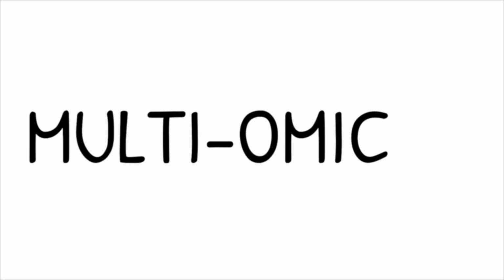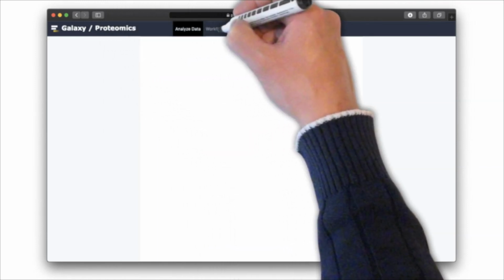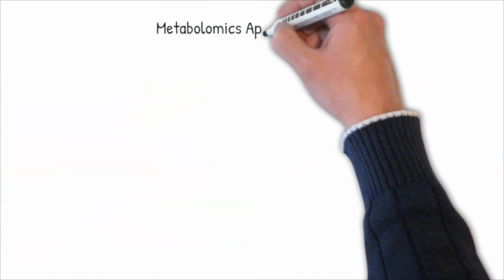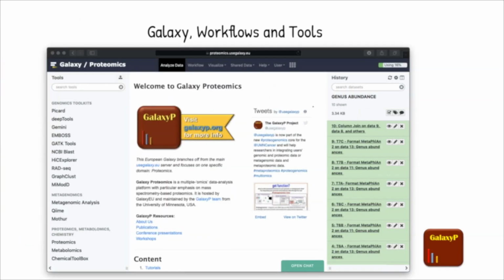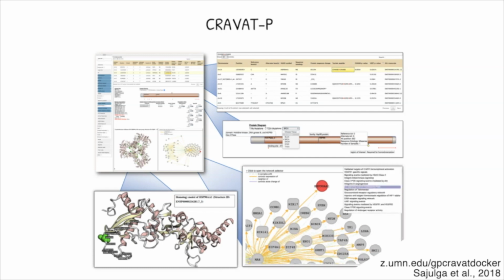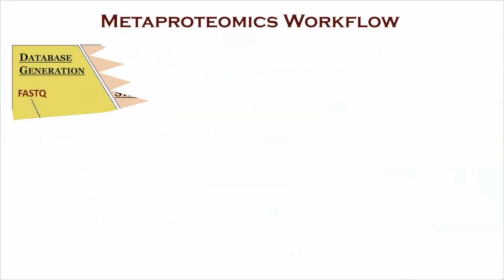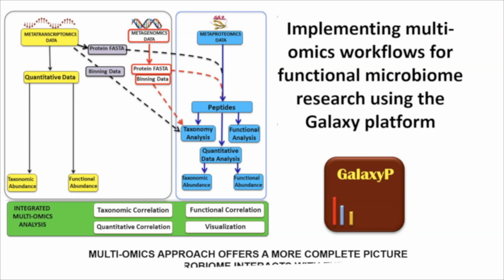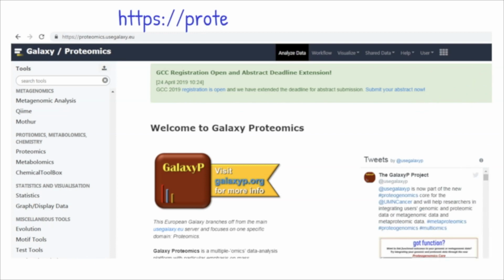A Galaxy‐based Multi‐omic Informatics Hub for Cancer Researchers for ITCR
A Galaxy-P overview video for the Informatics Technology for Cancer Research (ITCR) project.

Introduction: 0:00
Galaxy: 1:45
Metabolomics: 2:57
Proteogenomics: 4:03
Microbiomics: 6:52
Galaxy-P: 9:12